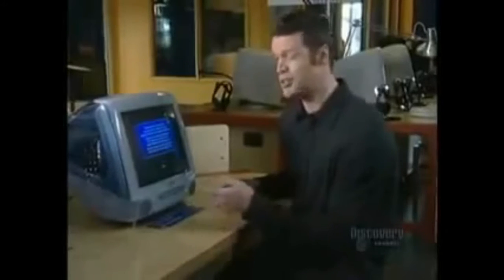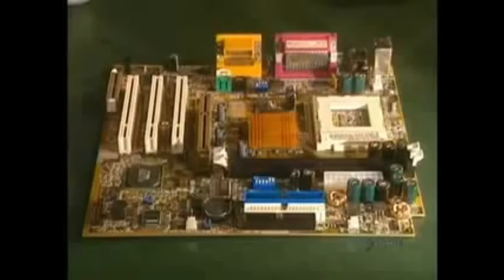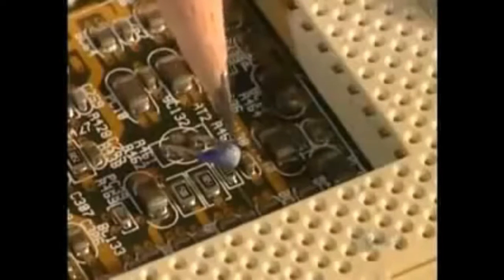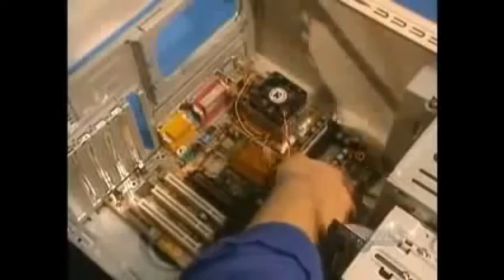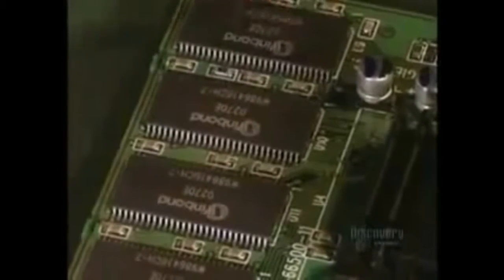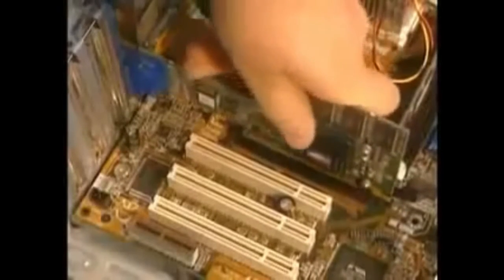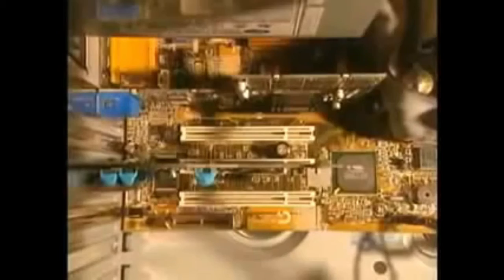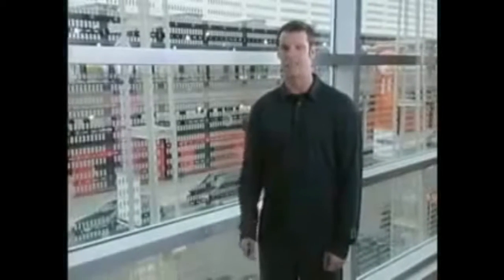wow, ternyata seperti ini proses pembuatan komputer pertama kali!!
Tonton videonya agar kalian tahu sejarah pembuatan komputer pertama di dunia.